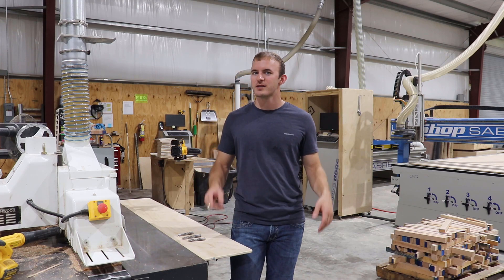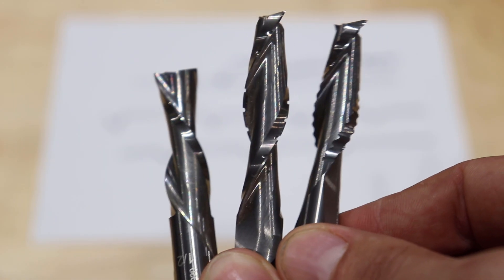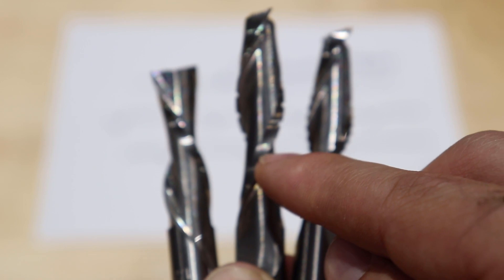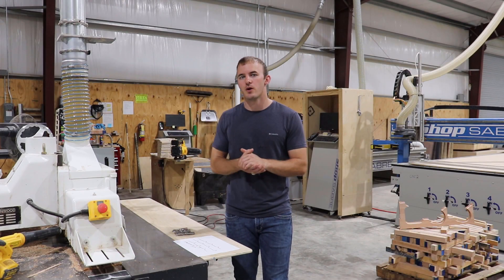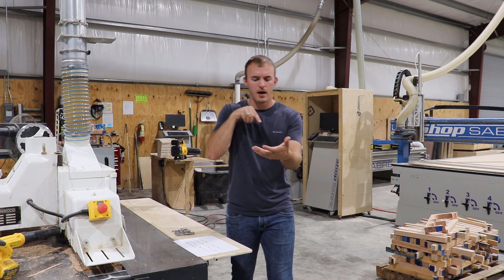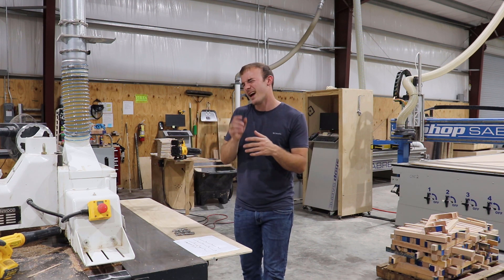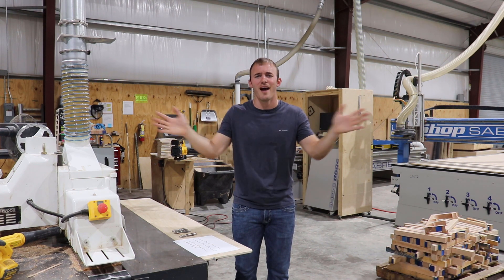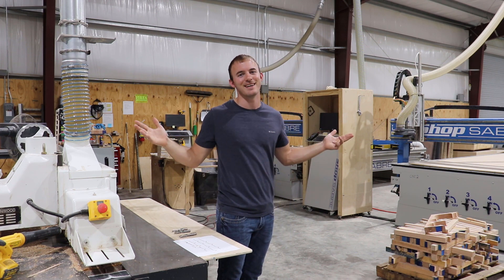Chip Breaker Bit | Hybrid Finisher/Rougher | CNC Router Bits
The Chipbreaker CNC router bit is a hybrid of the rougher and finisher bit. It can cut like a rougher, but leave a smooth finish on your projects. If you do not have an Auto Tool Changer I recommend this bit when cutting plywood or thicker materials. This bit is a great bit to use when you need a faster cut than normal and you still need a clean finish.

I found a .25 inch Chip Breaker!